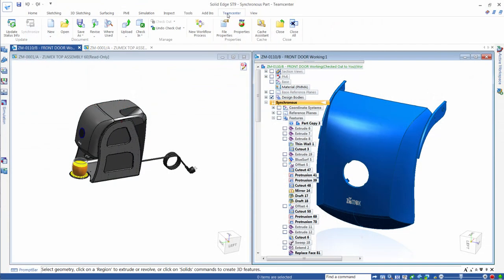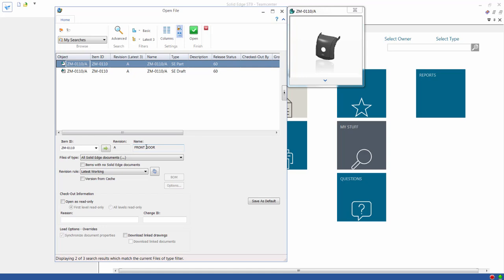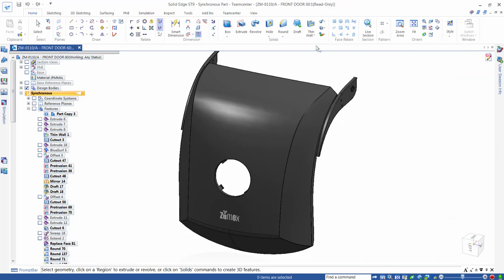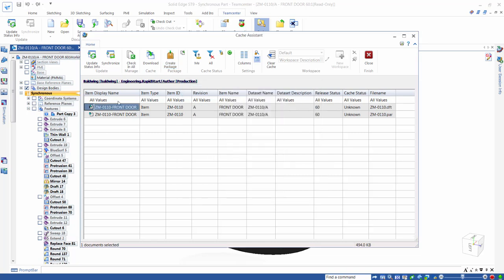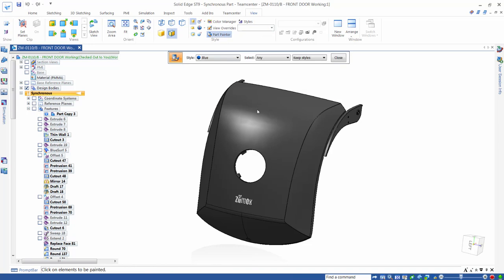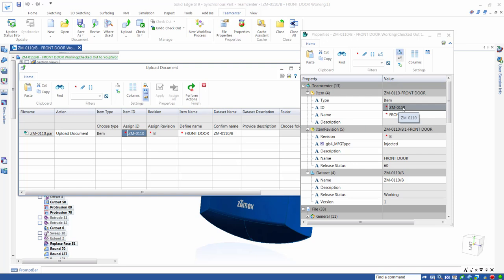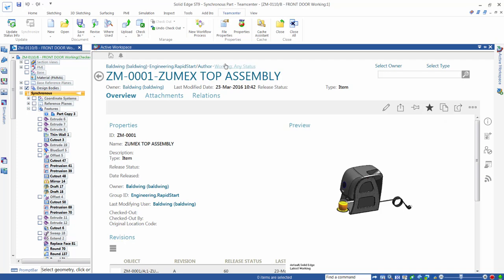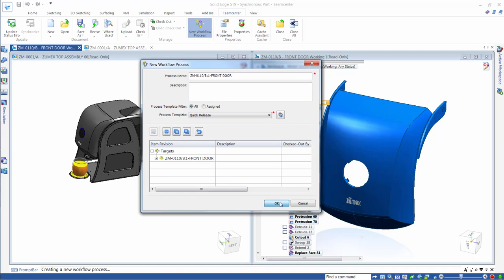Teamcenter Integration for Solid Edge | PLM Nordic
Establish a collaborative environment and take control of your product data by combining Siemens Digital Industries Software’s world-class software solutions, Solid Edge® software, and Teamcenter® software.

Teamcenter integration for Solid Edge (Solid Edge embedded client) provides a full range of product lifecycle management (PLM) capabilities, allowing users to reduce product development time and cost.

A single source of product data for design and manufacturing teams helps optimize the design-through-manufacturing process.